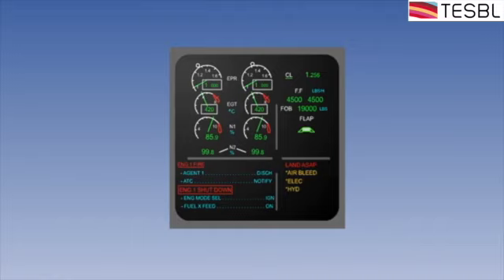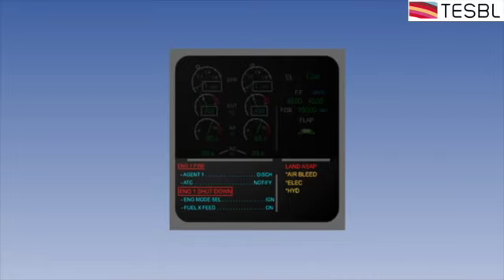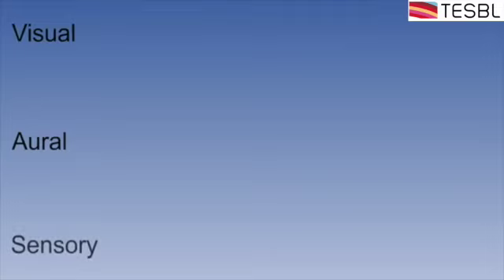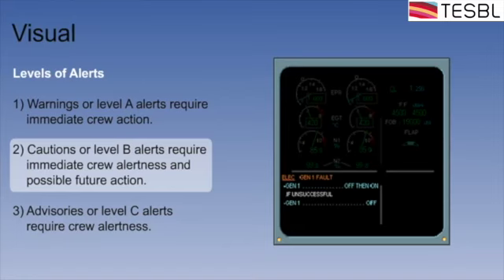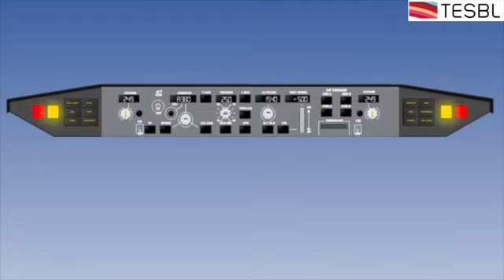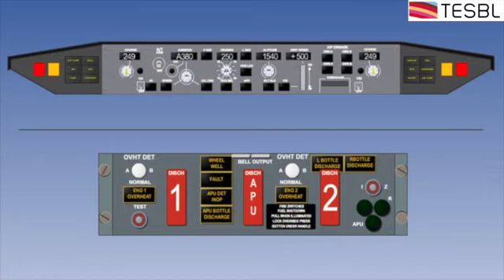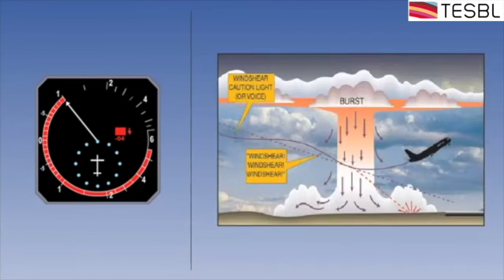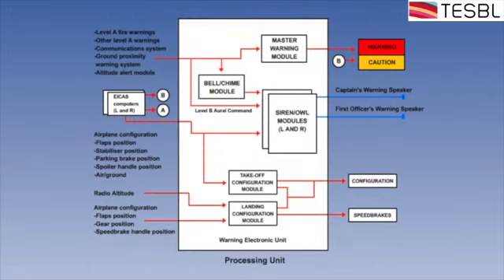TESBL Training Series - Flight Warning Systems